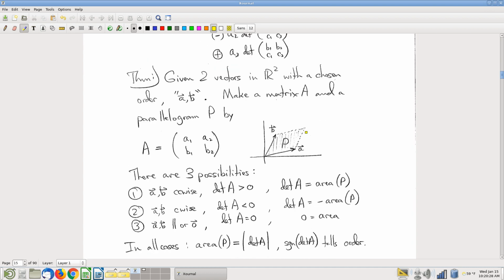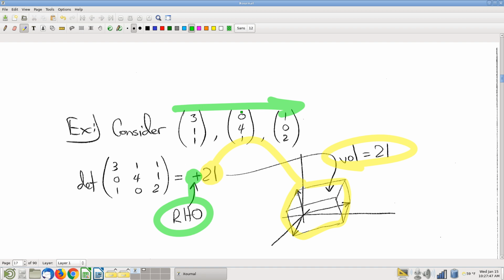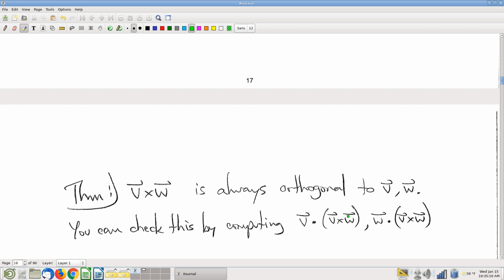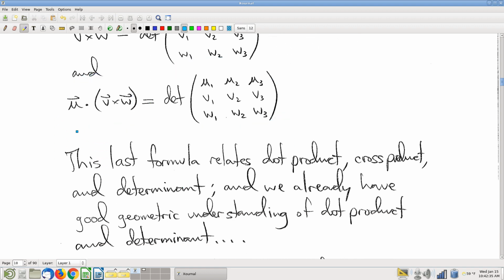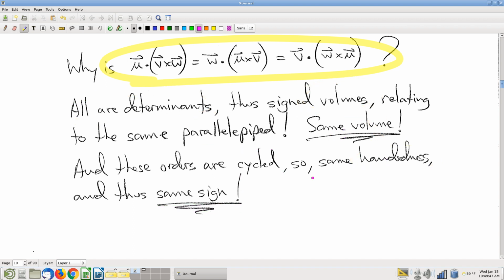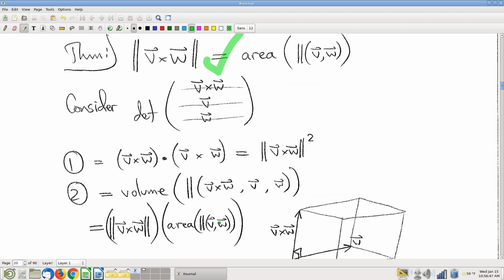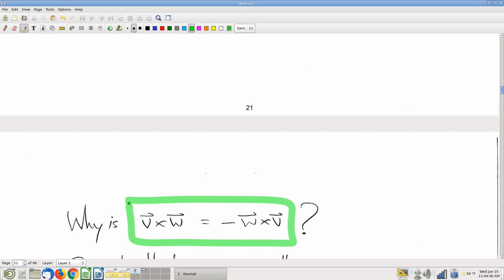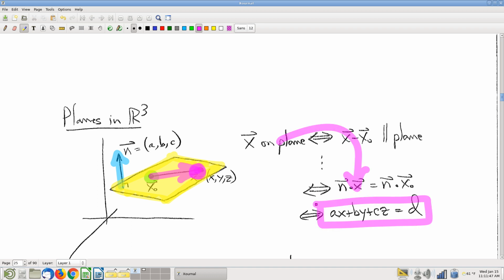Math 212, 2020 Spring, 01-15